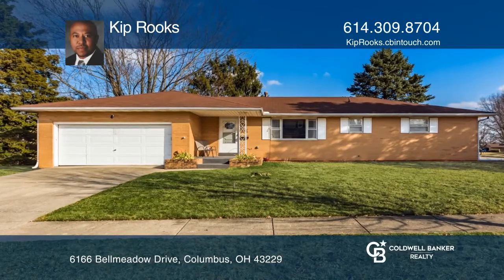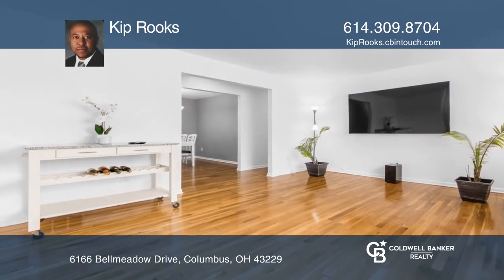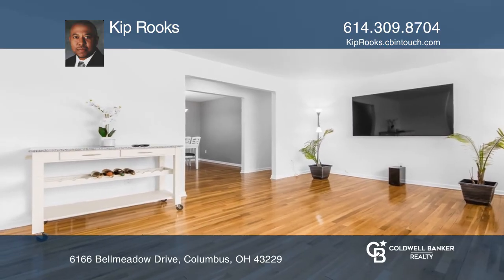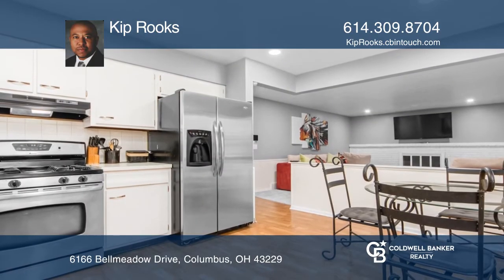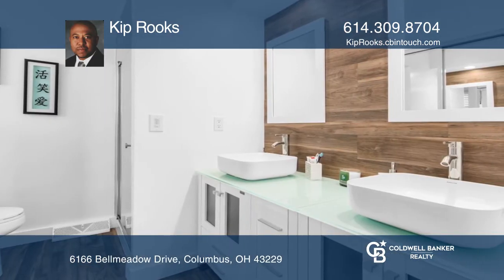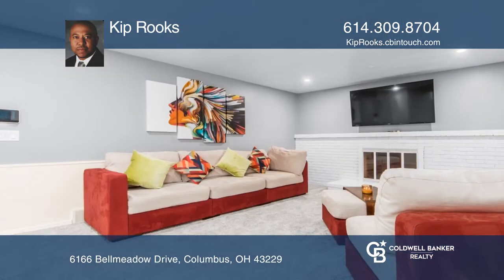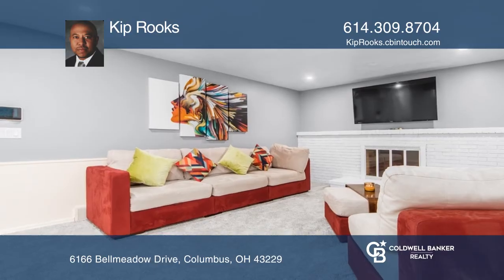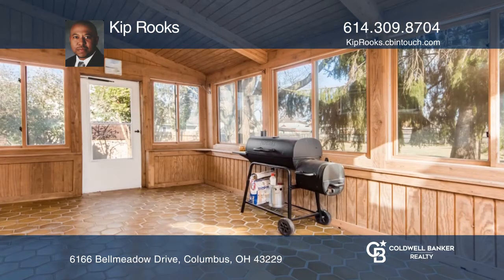6166 Bellmeadow Drive Columbus, OH | ColdwellBankerHomes.com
6166 Bellmeadow Drive, Columbus, OH

Step into this beautiful freshly remodeled three-bedroom, three-full-bath ranch-style home. This home includes a freshly painted interior throughout, and newer electric ran from top to bottom with LED can lights inside and out. Exposed hardwood floors refinished in 2020 in the main living spaces. Th